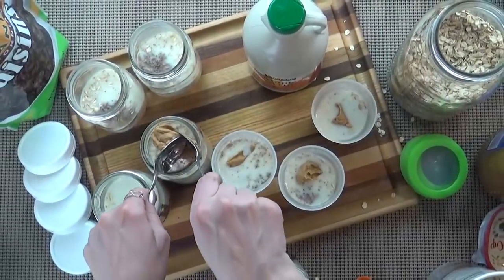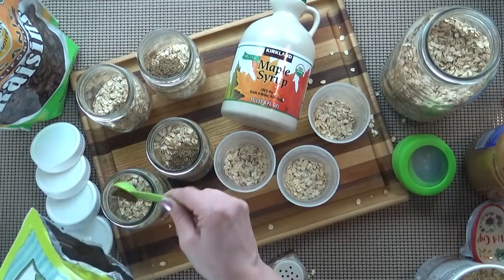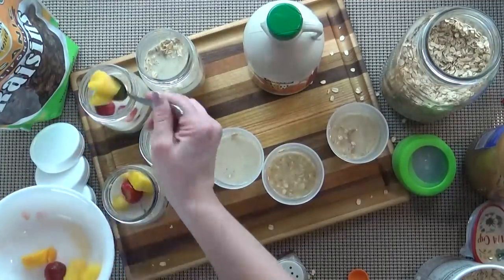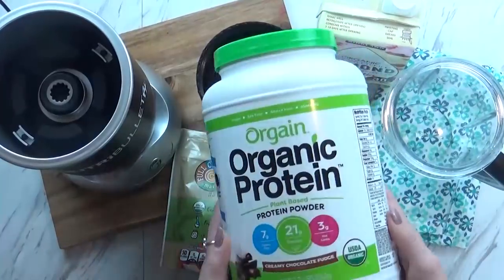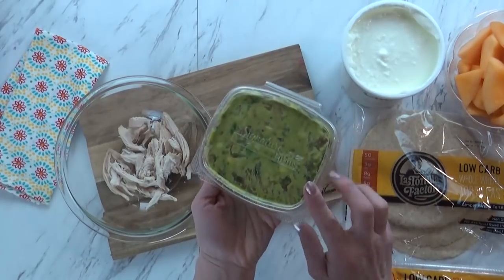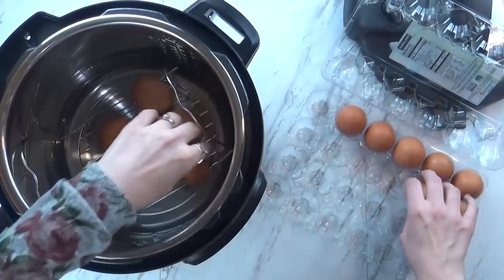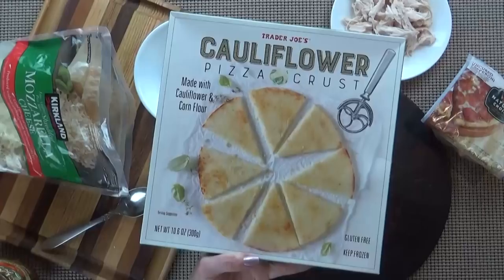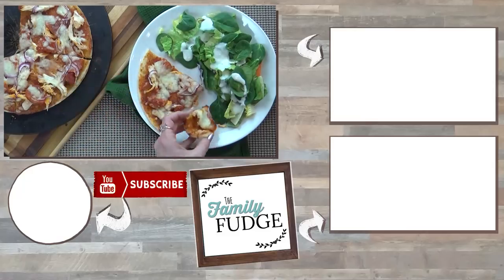WHAT I EAT in a DAY || Work From Home MOM of 4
Orgain Chocolate Shake